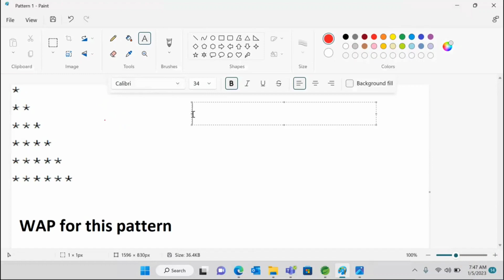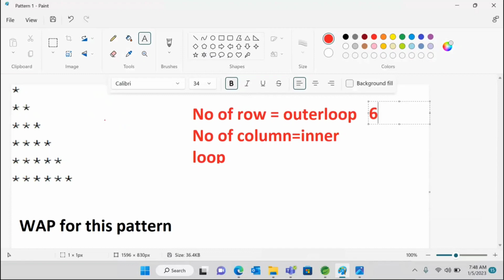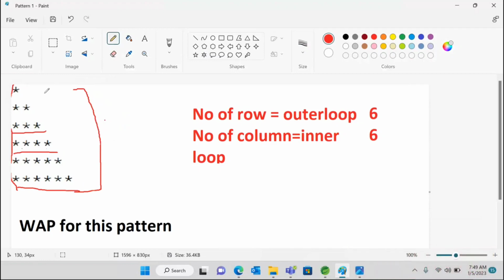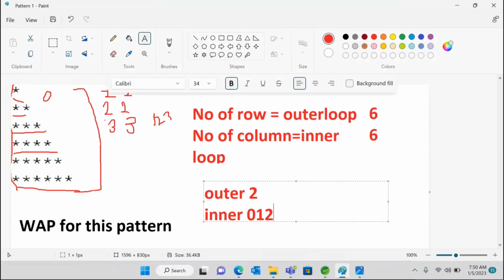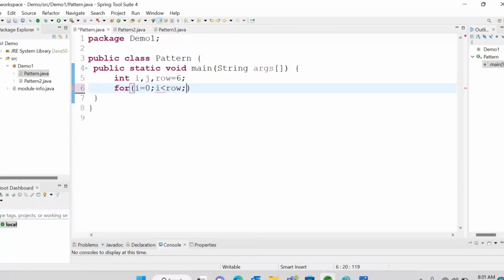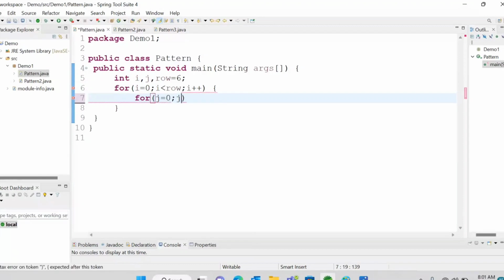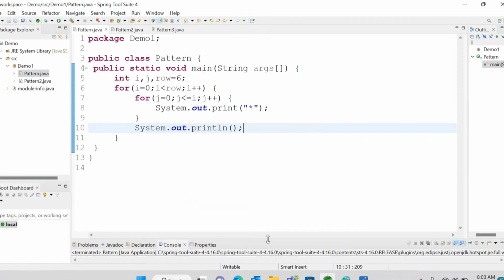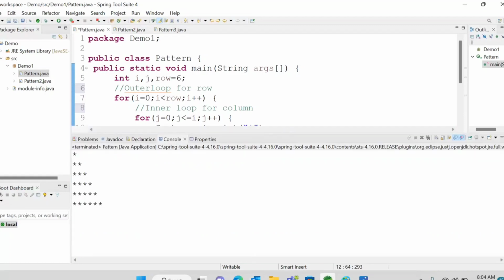Star pattern Type - 1 (Logic + Program) in Java || Right Triangle Star Pattern in java || Interview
Star pattern Type - 1 (Logic + Program)
Java interview Question Answer Programming

Welcome to Our Youtube chennal
This is the plateform for learn on youtube...
Here so many videos those help to solve problem and learn things easily
This is mostly come problem also solved
And Here You Can learn

“PROGRAMMING LANGUAGE AND CONCEPTS”